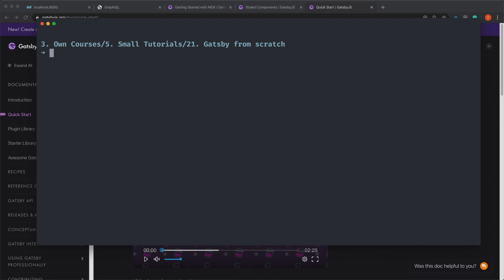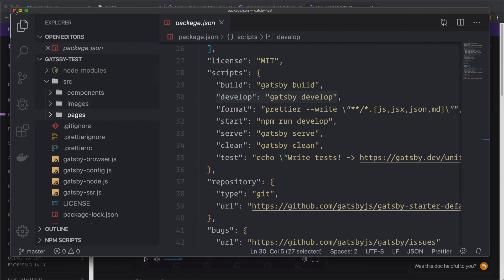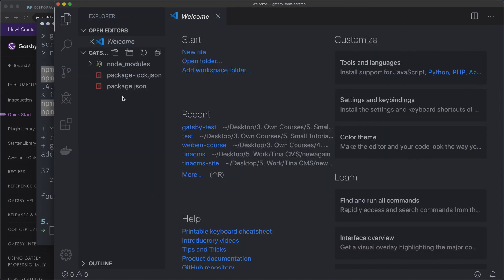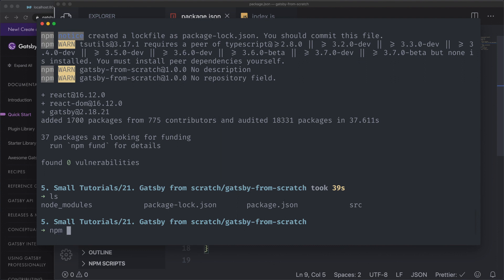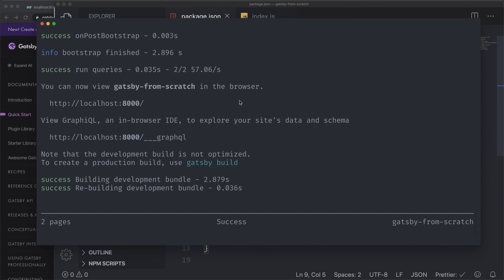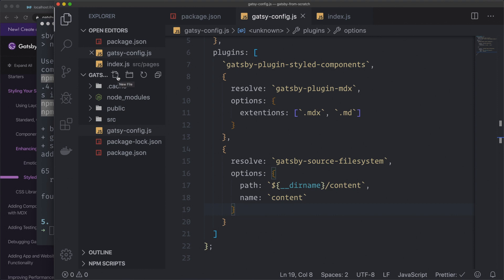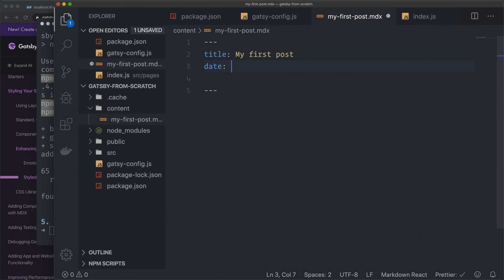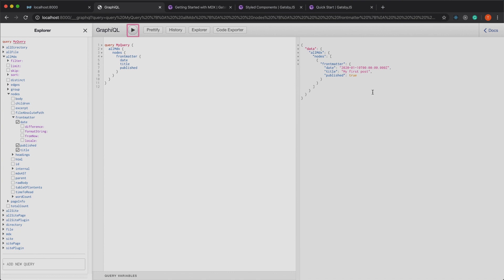Setup Gatsby from scratch!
In this video, I’ll show how to set up a gatsbyjs site from scratch. I’ll also throw in how to set up Gatsby for using mdx files and styledcomponents 👍